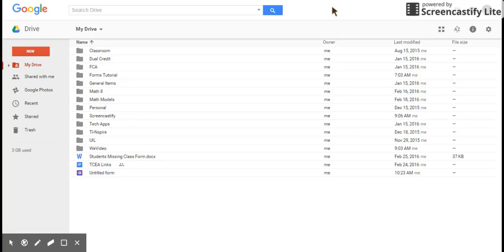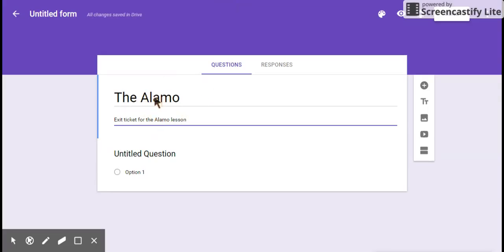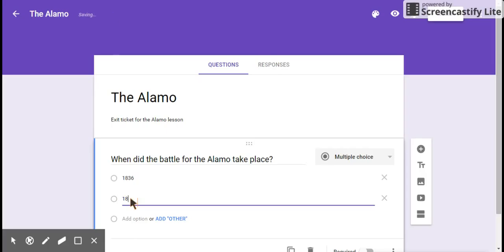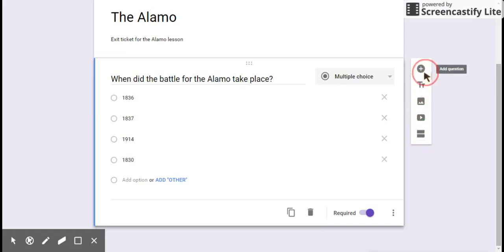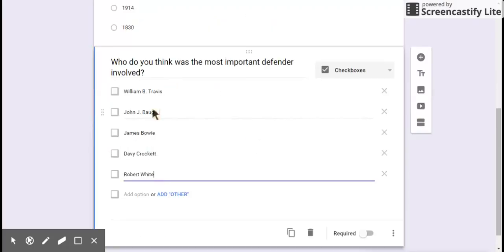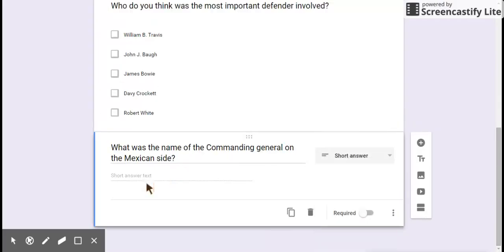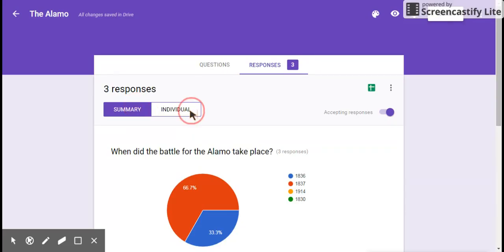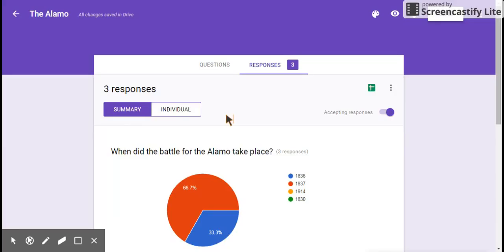Google Forms Lesson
A quick lesson on using the new Google Forms